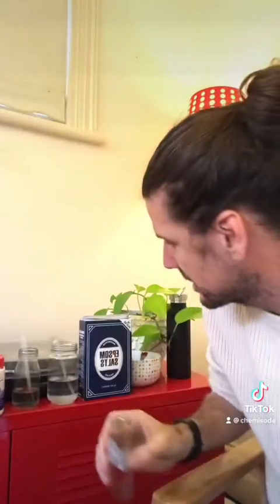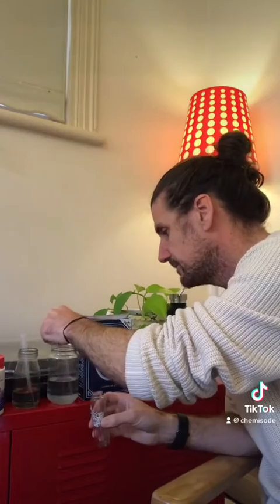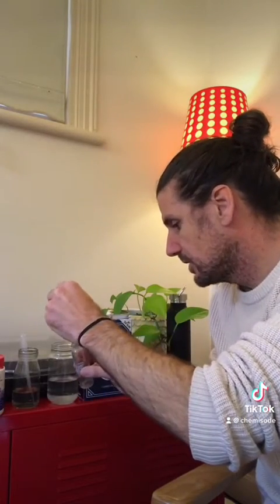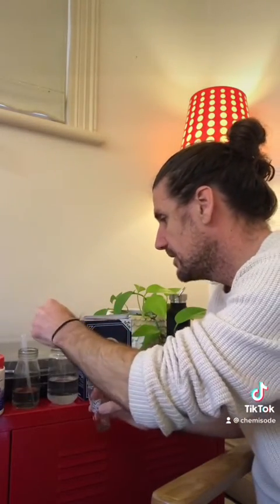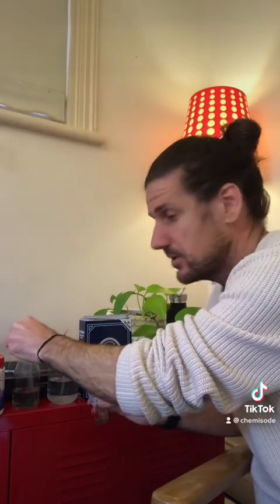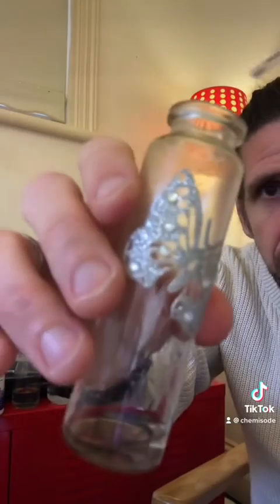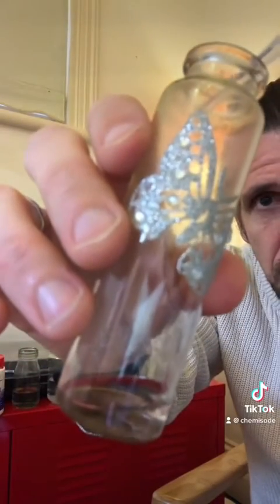Precipitation reactions at home - Magnesium Hydroxide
This was done during remote learning when we were in lockdown.

Producing a visible precipitate reaction using Magnesium Sulphate (Epsom salt) and sodium hydroxide (Drain Cleaner).  The result is a precipitate Magnesium hydroxide.